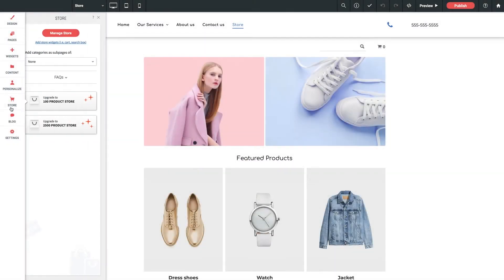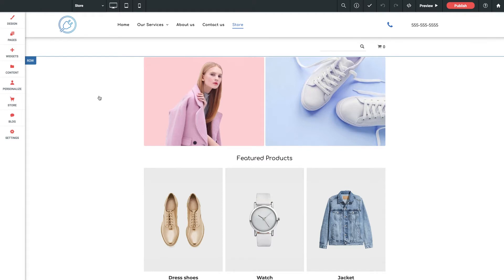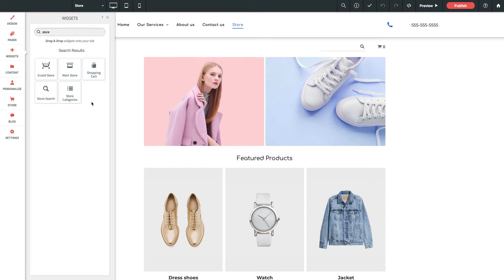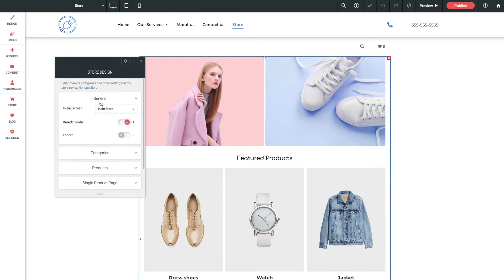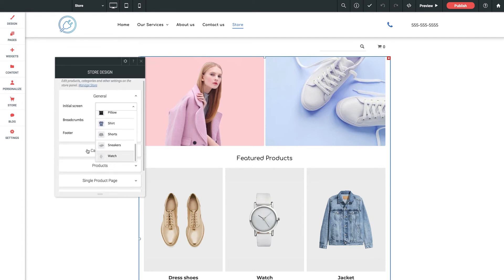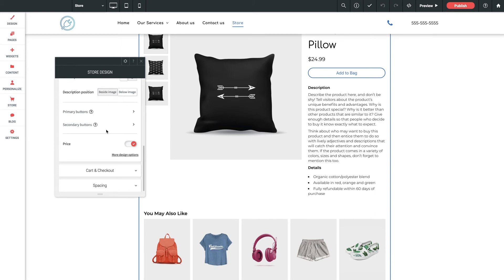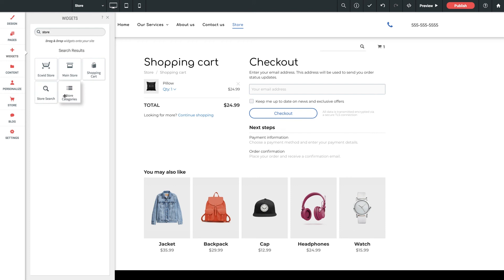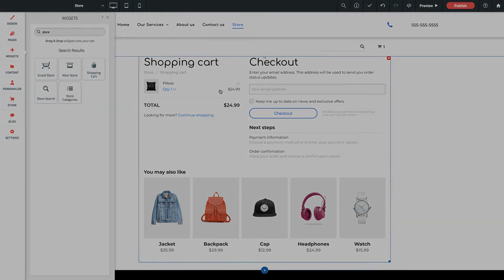4D Adding Ecommerce Widgets Throughout Site